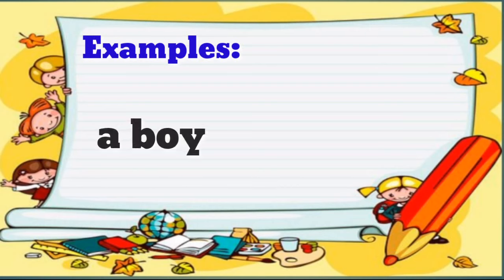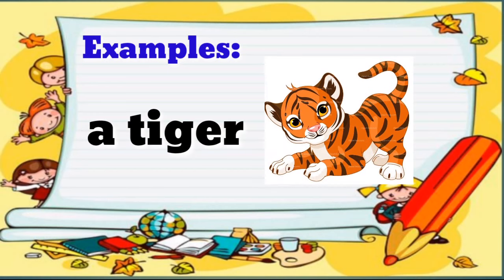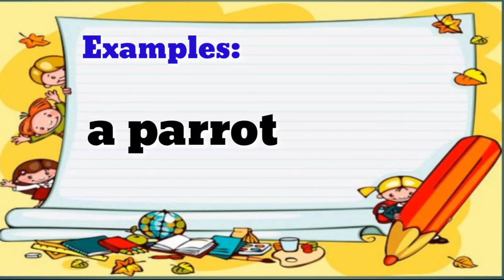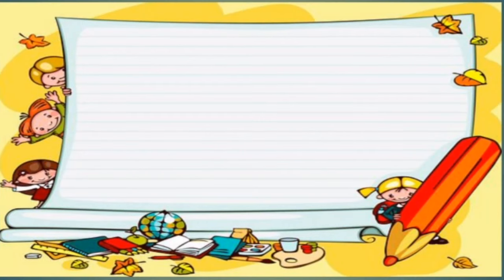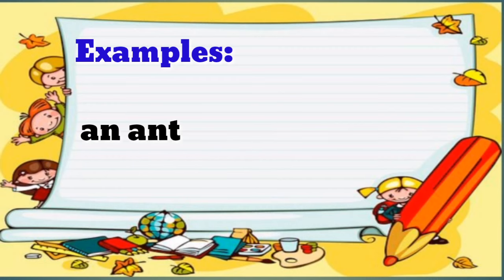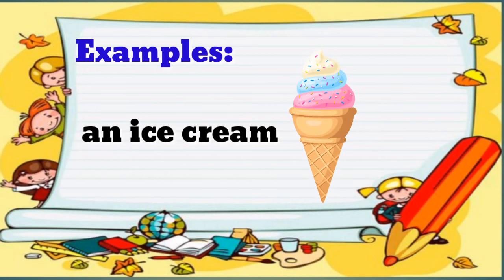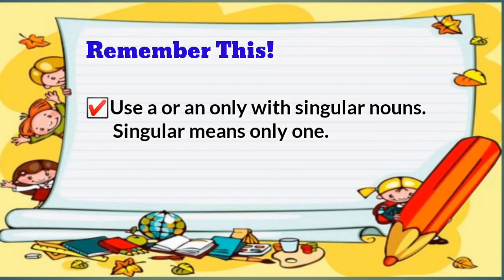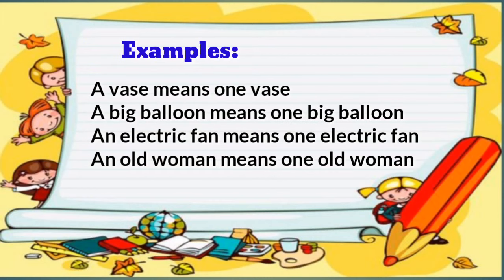A/AN+NOUN FOR GRADE 2 ENGLISH 2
THIS VIDEO IS ABOUT RECOGNIZING THE USE OF A/AN +NOUN. For grade 2 english 2

Anything about education and load tutoriali